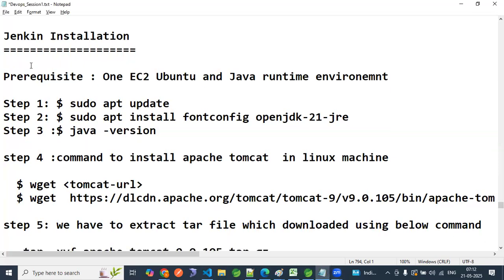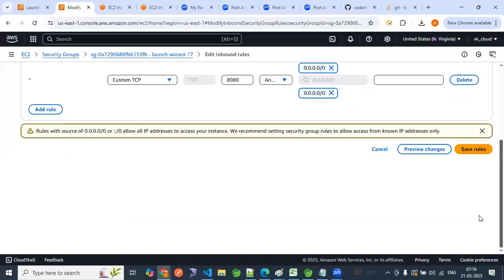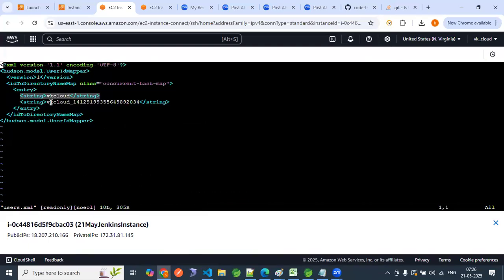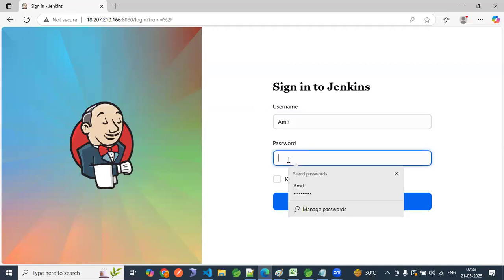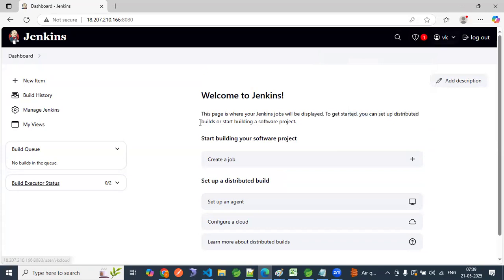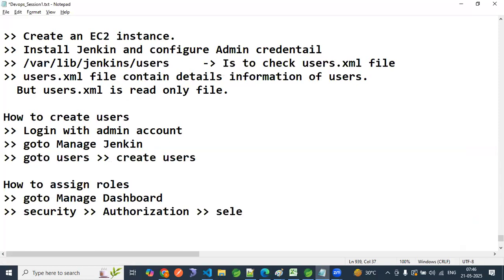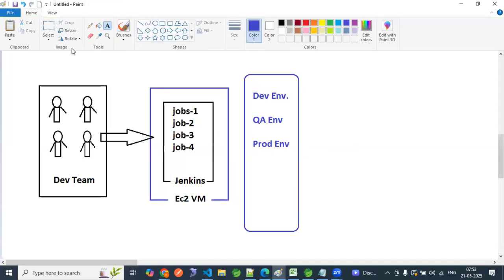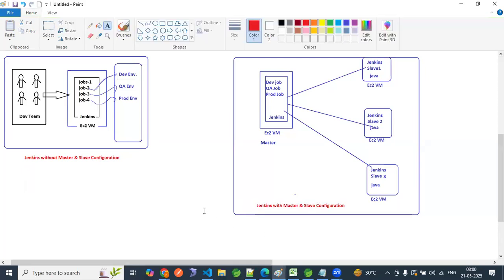Jenkins Session part 5